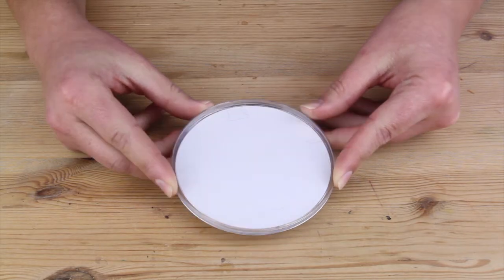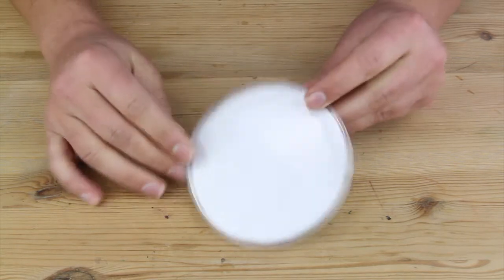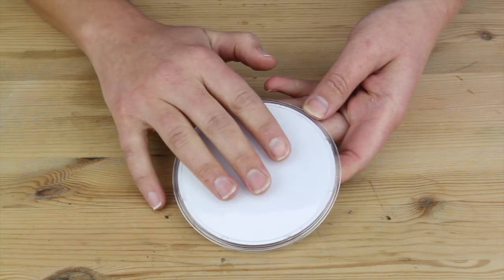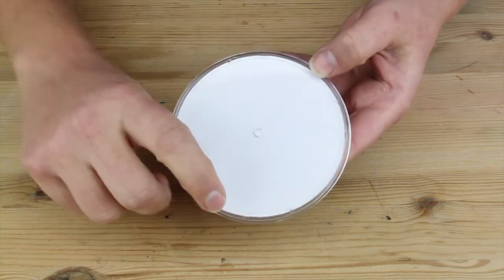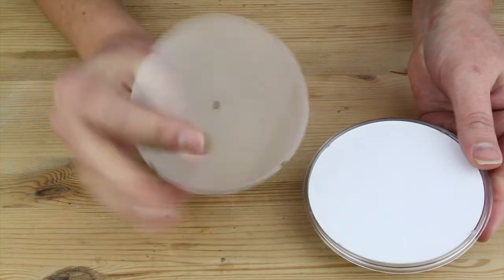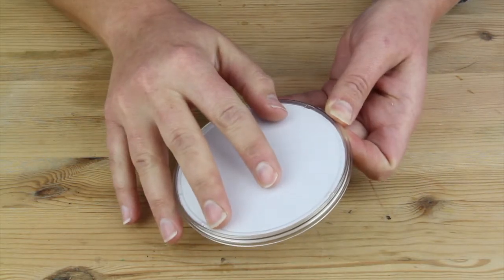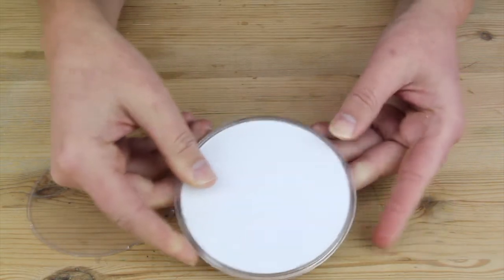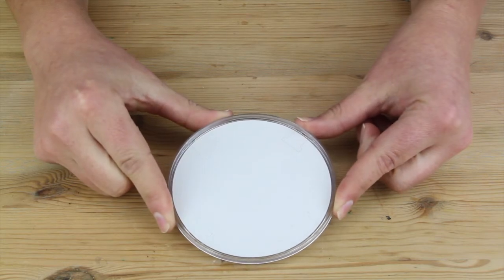Product Spotlight – Opening a Design Your Own Coaster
Design Your Own Coasters are a fun and mess free craft that make the perfect gift for someone special! Use markers, pencils or paint to create a design or use the paper insert as a template to cut out a photo!
CleverPatch™ is passionate about helping teachers, educators, parents and most importantly children! We have thousands of art & craft products and just as many FREE downloads and ideas on our website.